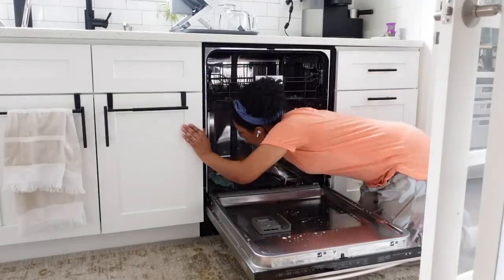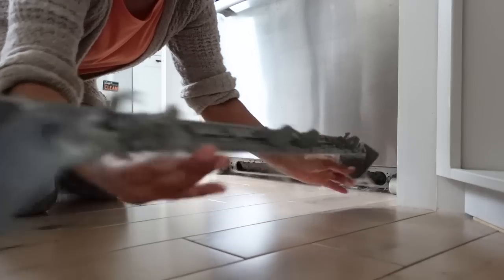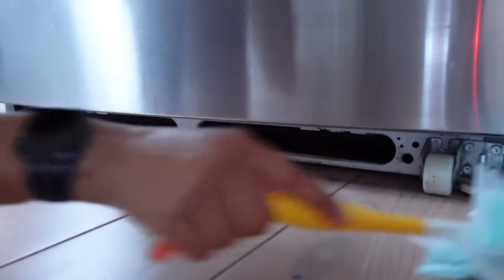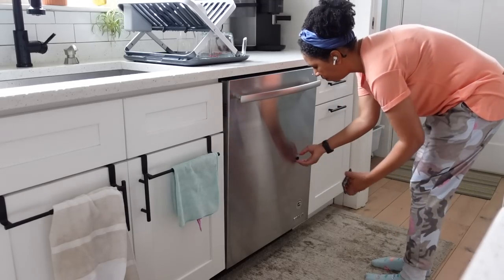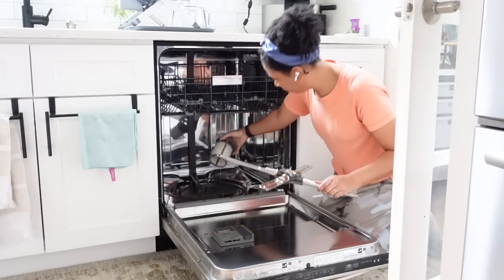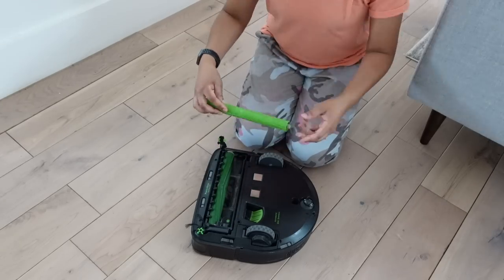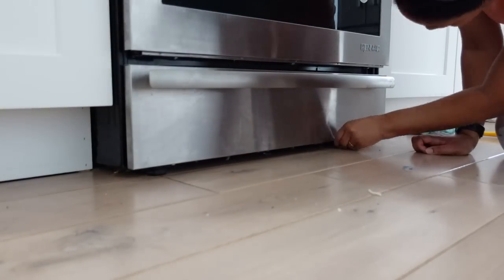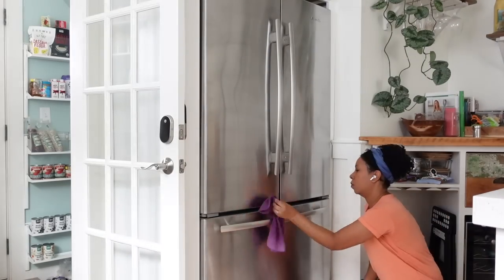🌸🧹 Spring Clean With Me: Kitchen Detail Edition 🧽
🌷When you start to spring clean your home, appliances and areas that are hidden from view are often forgotten! It is important to clean the condenser coils of your fridge  (turn the fridge power off first!) and the inside of your dishwasher! Join me as I clean hidden parts of my kitchen for Spring!